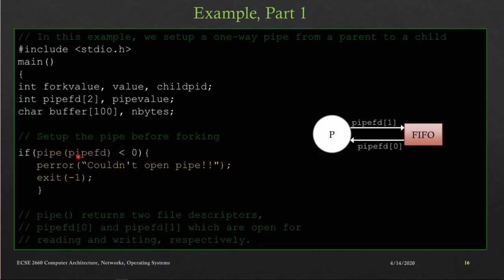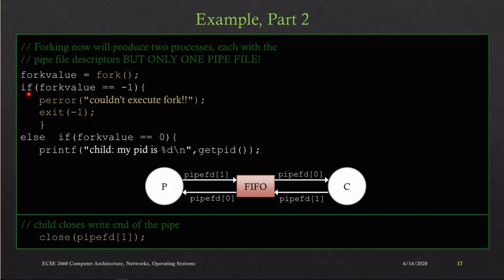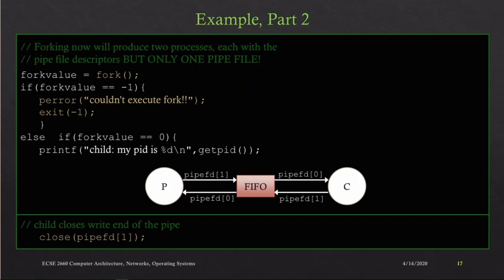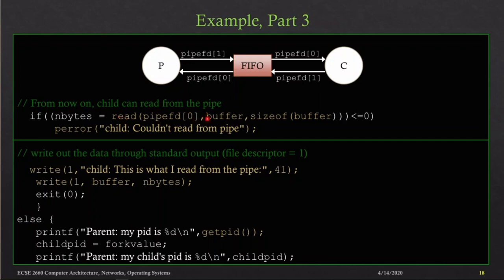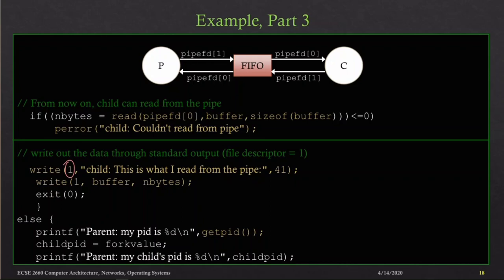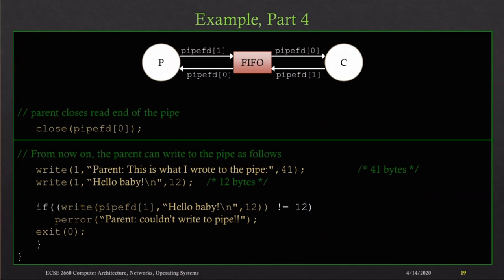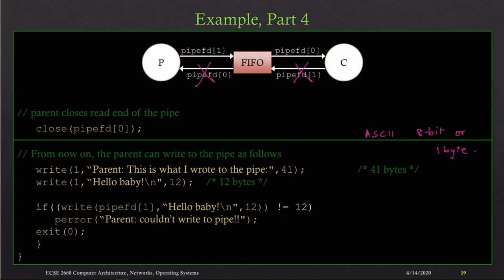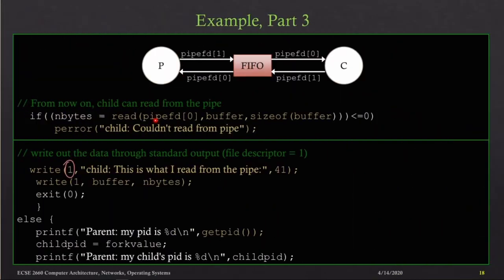Class 21c: Continuation of Pipe example